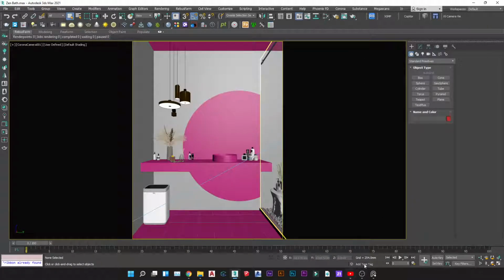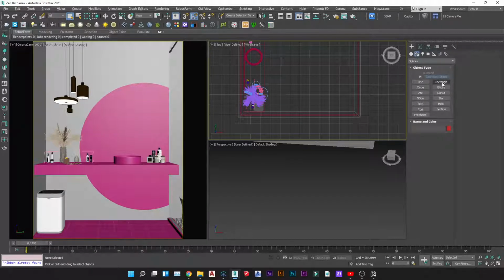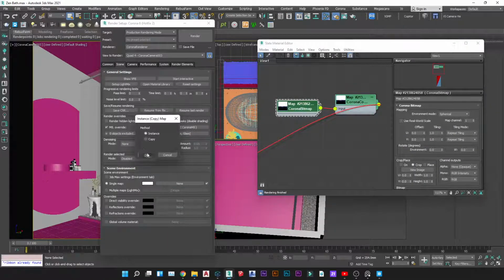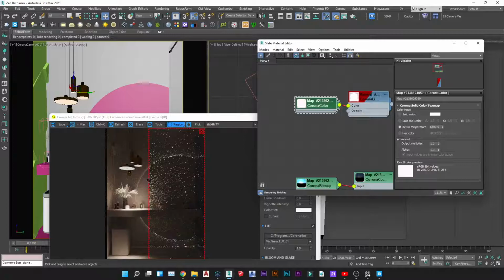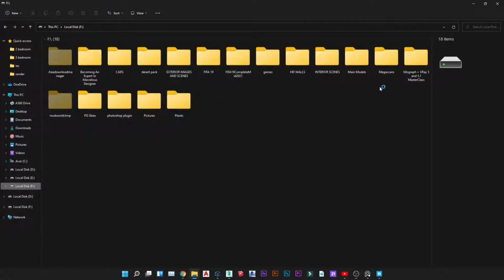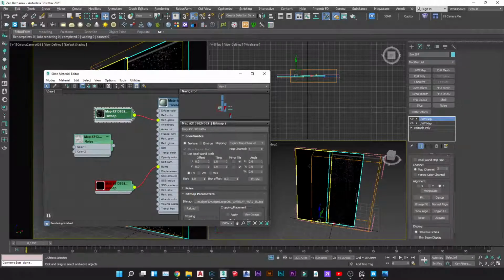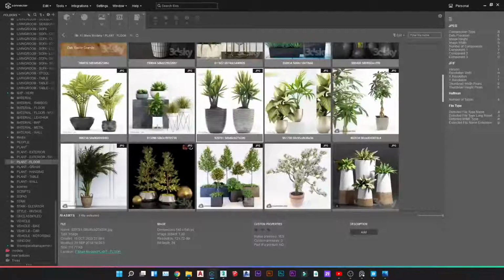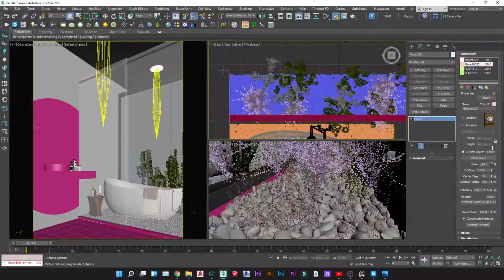Zen Bathroom Vol 2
On this stream, artificial lighting setups will be explored to create a realistic zen bath scene
Software: 3dsmax and Corona renderer.